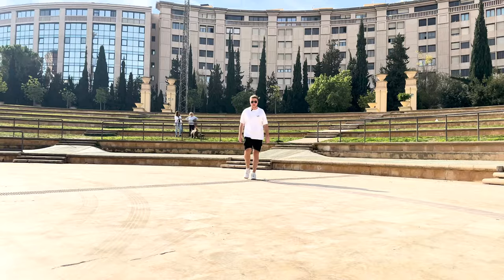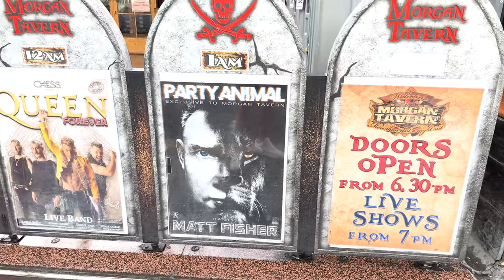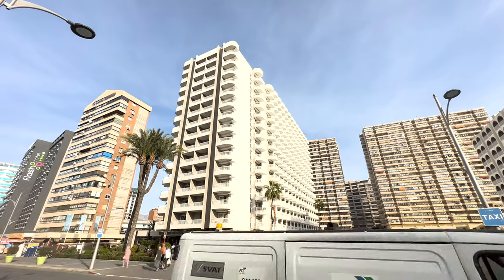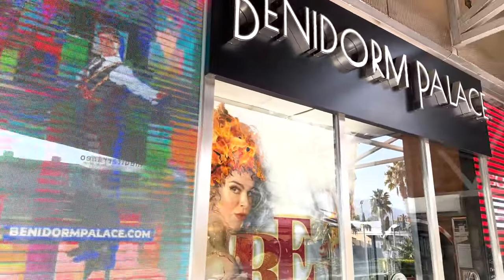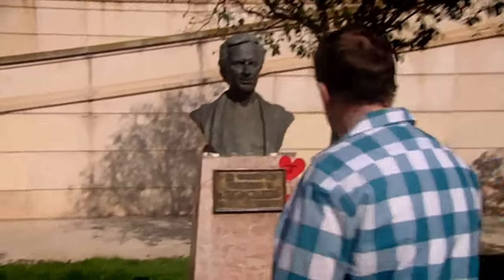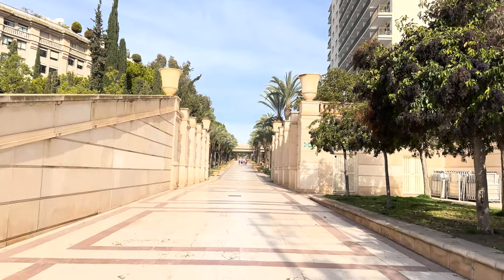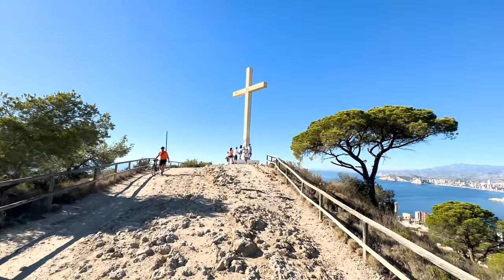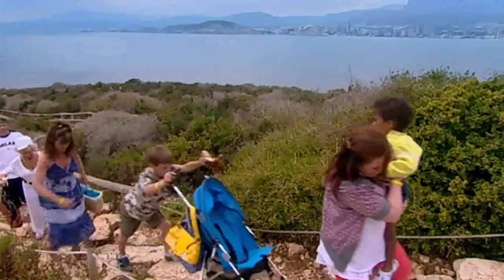The ULTIMATE BENIDORM filming locations tour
Join me as I visit the filming locations of the hit TV show Benidorm! From Neptune's to the Solana - I'll show you where all your favourite characters like Madge, The Oracle, Donald, and Jaqueline spent their holidays.

This location filming tour is a must-see for any Benidorm fan!

Charging doc as seen in the video

The Equipment I use:
Camera and Mic DJI Osmo pocket 3 creator combo.
DJI Osmo Gimbal for iPhone
59Inch/146cm Selfie Stick Tripod for DJI Pocket